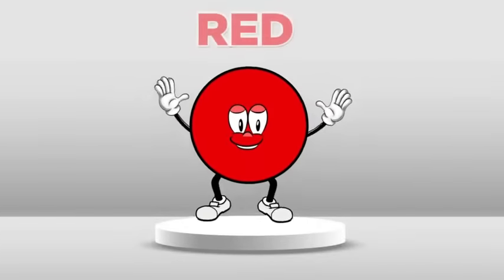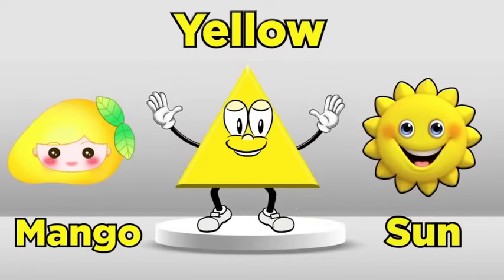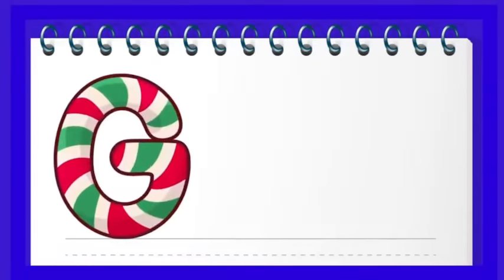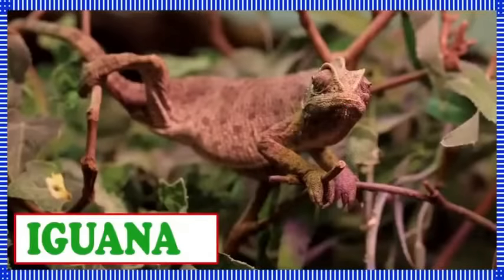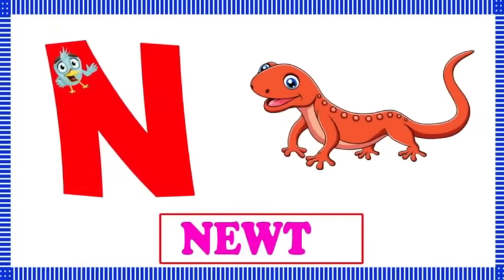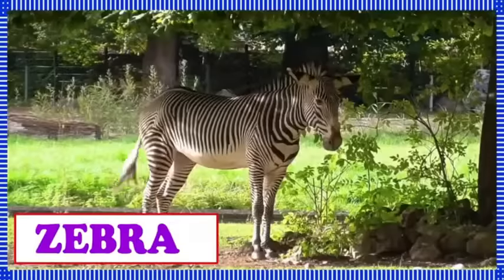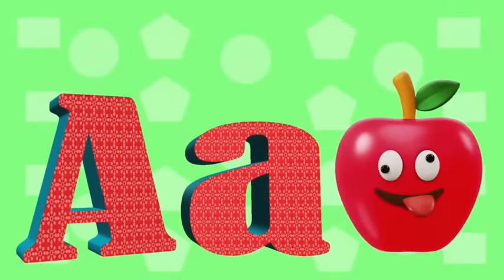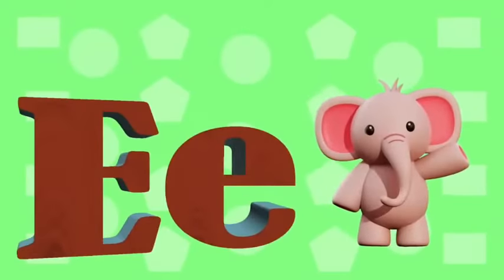ABC And 123 Learning Videos For 4 Years Old | Kids Learning Videos | Preschool Learning Videos